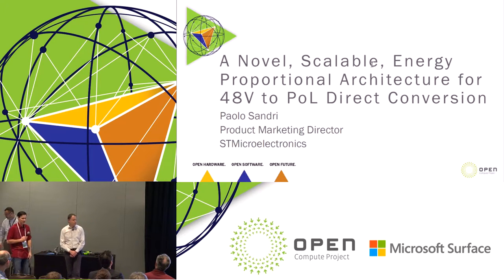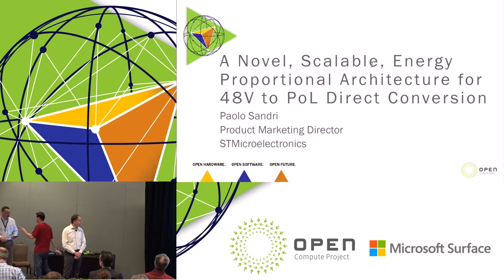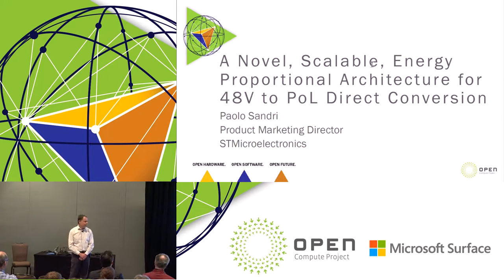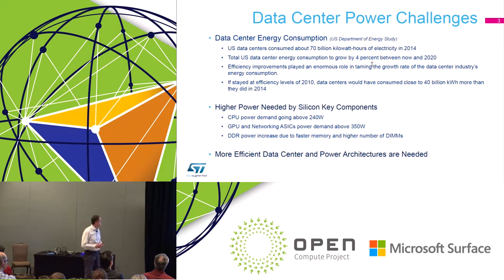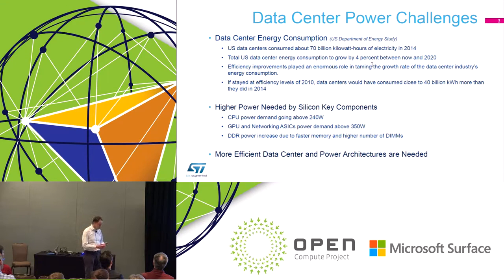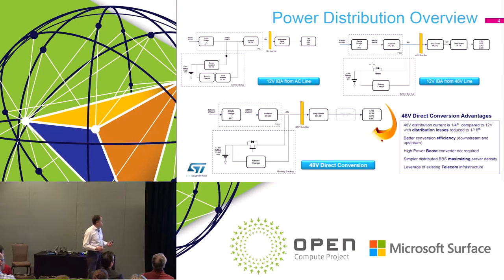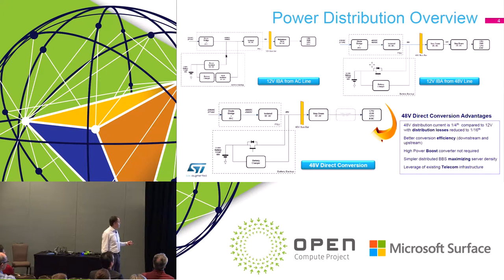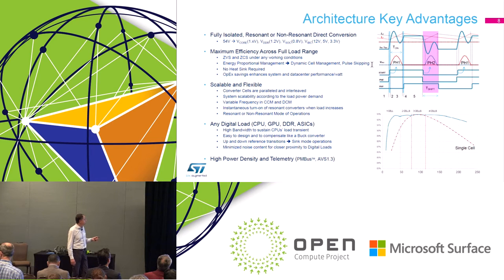A Novel, Scalable, Energy Proportional Architecture for 48V to PoL Direct Conversion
Speaker - Paolo Sandri

A novel, multi-cells, direct conversion architecture from 48V down to IC-rail voltages (CPU, DDR, ASICs) is presented providing an attractive alternative to traditional power-distribution topologies using 12V input voltage for the point-of-load converters. This novel architecture to convert directly from 48V down to point of load (i.e. eliminating the intermediate 12V rail used in the conventional power distribution architectures) ensures excellent results in terms of efficiency, flexibility and dynamic voltage management and provides a state of the art alternative to the traditional approach no longer adequate for today's Data Centers demand. Several key features are offered and described such as: resonant or non-resonant fully isolated topology, Zero Voltage and Zero Current switching at any working condition, Energy Proportional management with dynamic cells shedding and pulse skipping at light load that maximizes the conversion efficiency across the full load range, source and sink mode current capability, scalable multi-cells architecture for flexibility and design optimization, high bandwidth for fast load transient and easy to compensate control loop, minimum noise contents allows close proximity to sensitive loads. This architecture is in mass production since 2016 offering a reliable and an easy to implement solution.